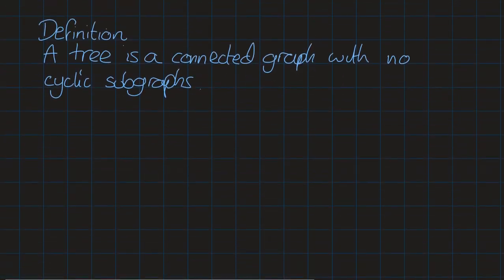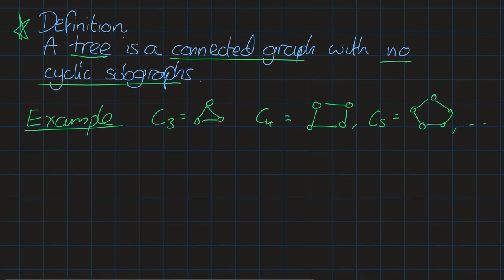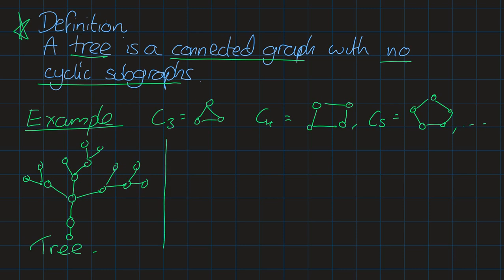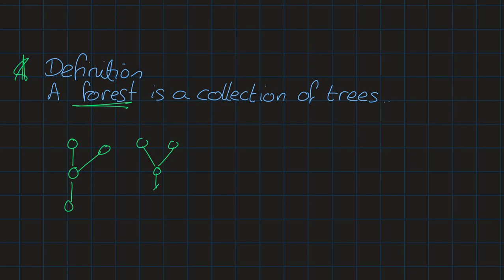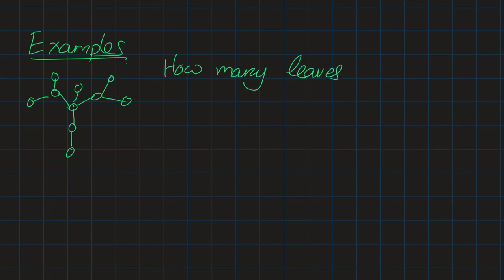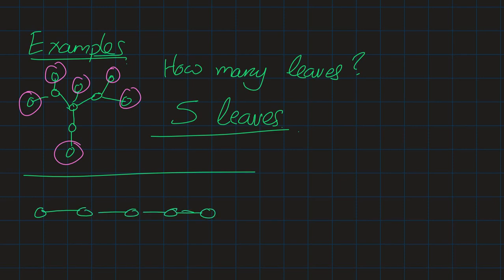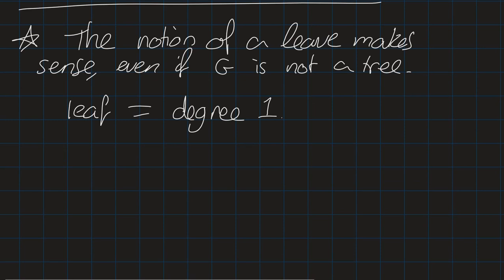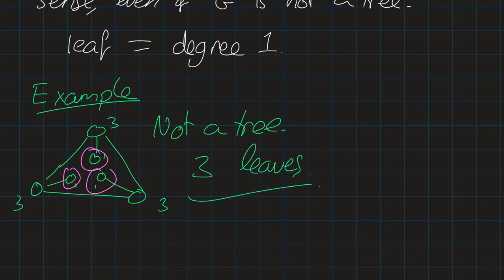Graph Theory 9.2 - Trees